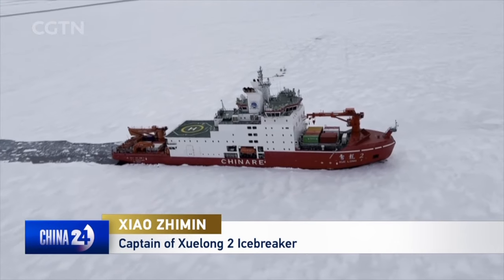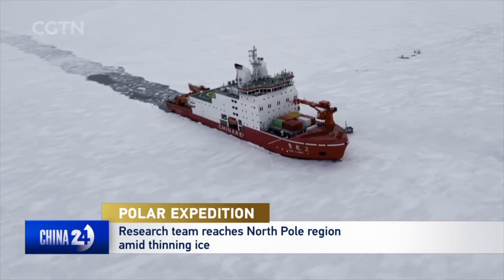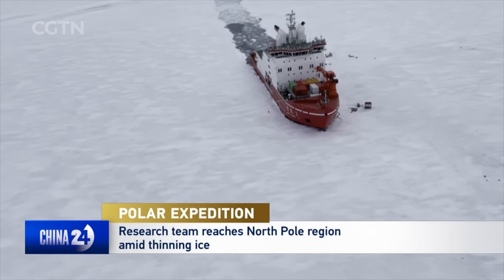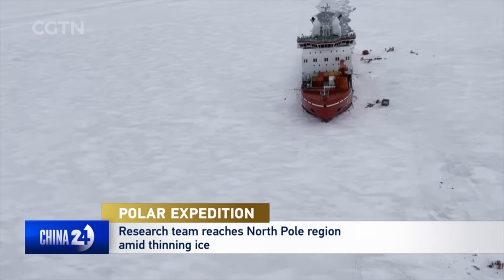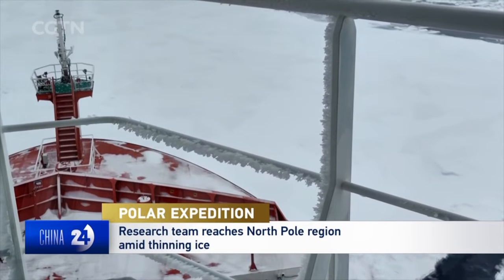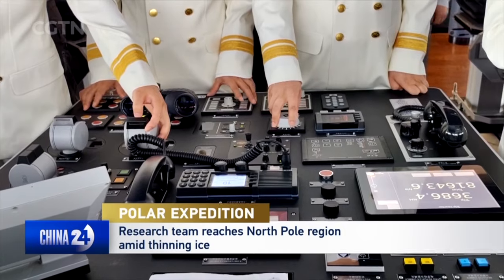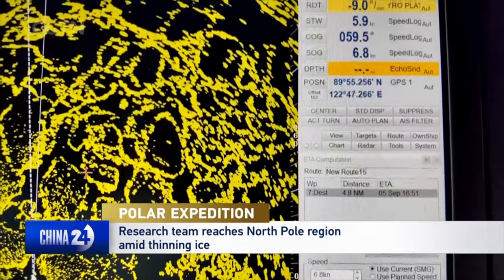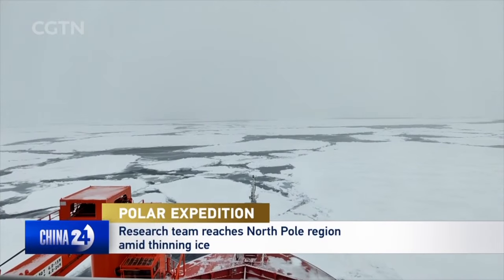'Xuelong 2' captain talks about the North Pole mission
It's a month since a Chinese icebreaker reached the North Pole region for the first time. The captain of the "Xuelong 2" talked to CMG about the mission. He credited the success of the voyage to thinner sea ice, the strength of the vessel and informational support.